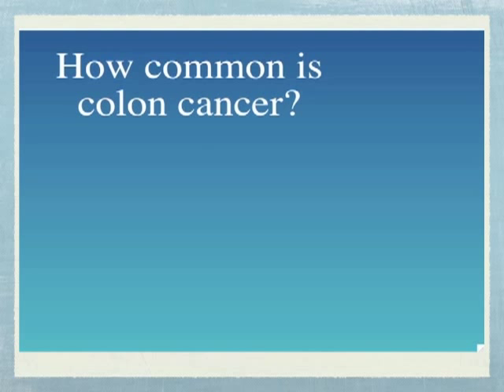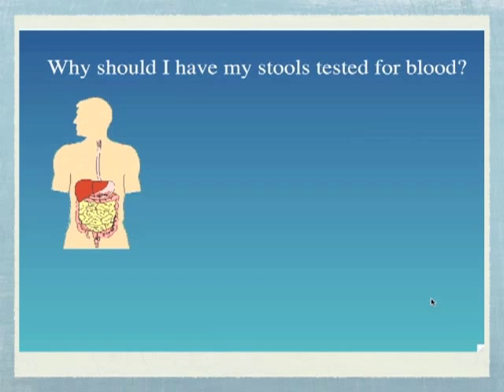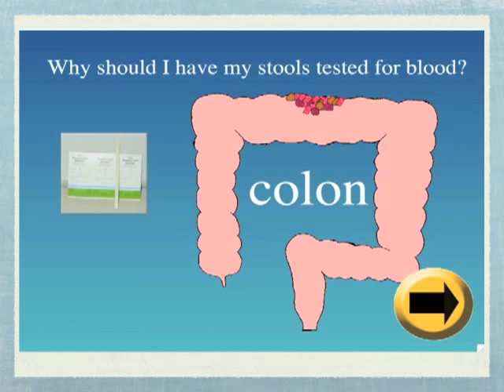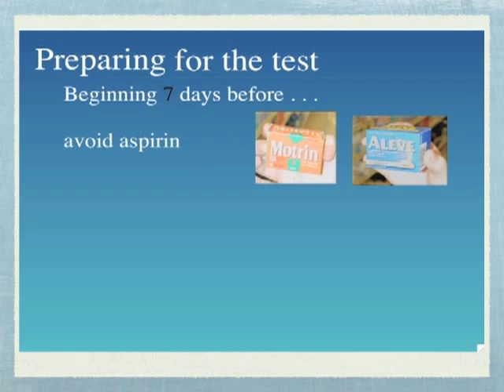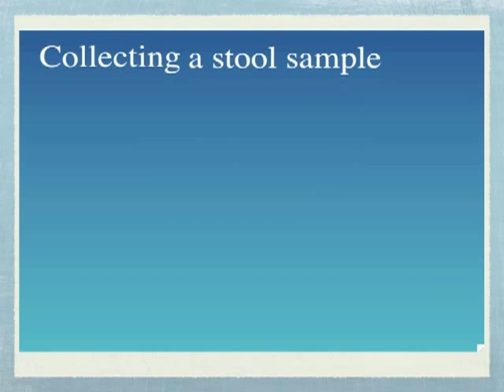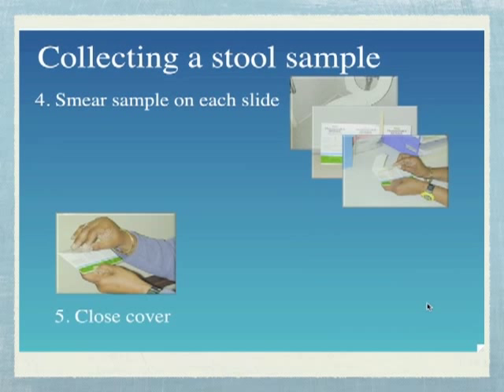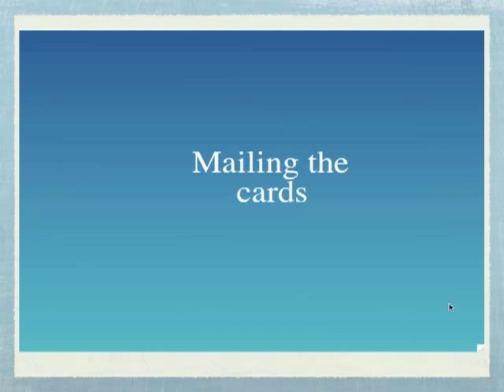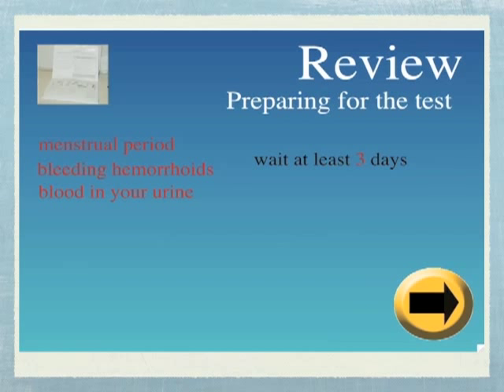Stool Hidden Blood Test at DHP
This  video was created for the iPad at the Downtown Health Plaza Adult Medicine Clinic to educate  patients about preparing for the stool hidden blood test, otherwise known as the fecal occult blood test (FOBT)).